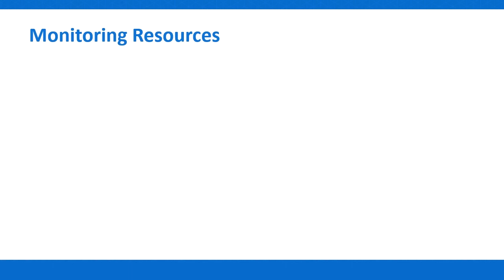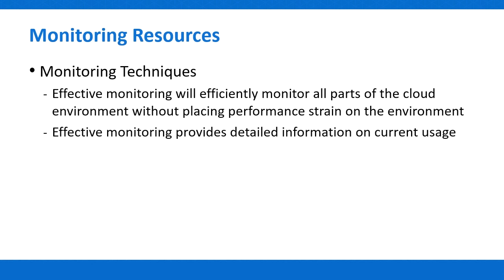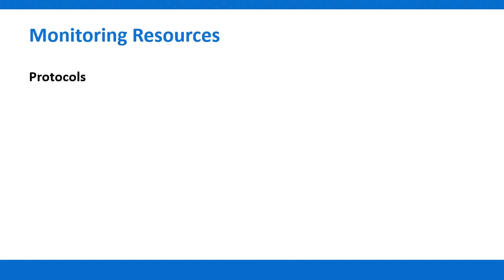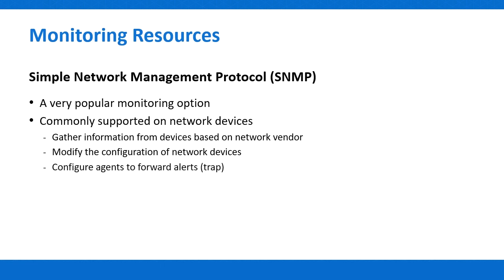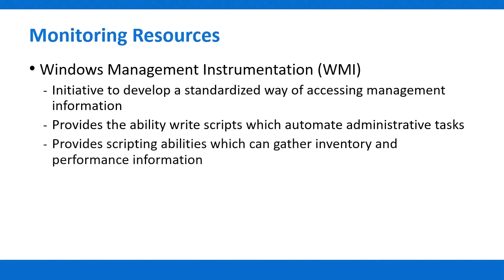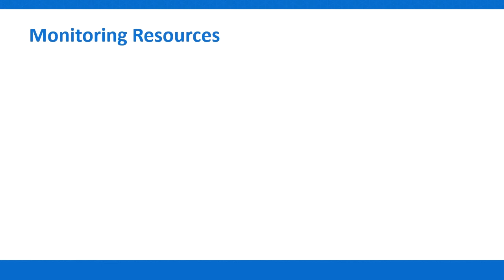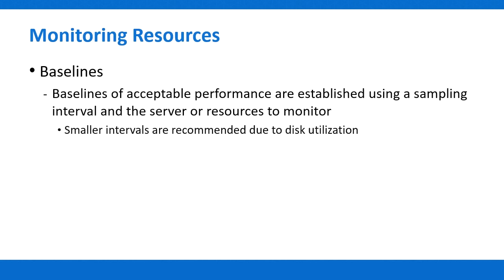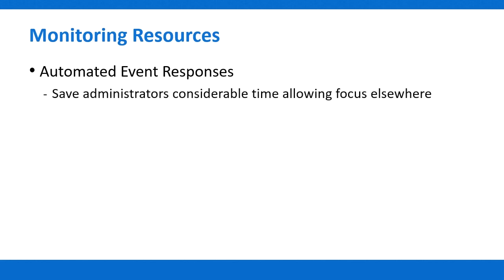CompTIA Cloud+ Intermediate Course 02 Topic A